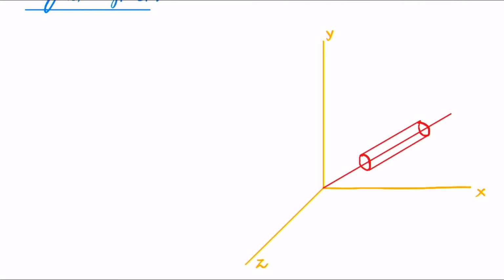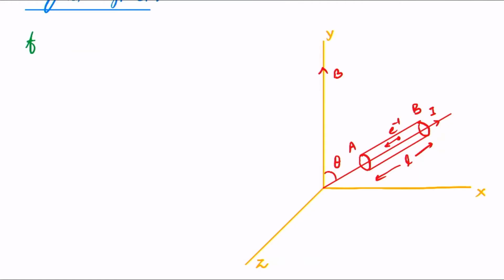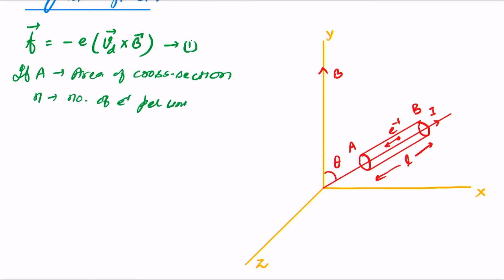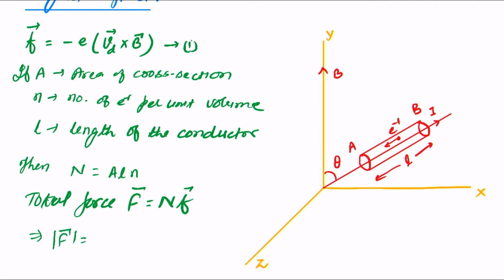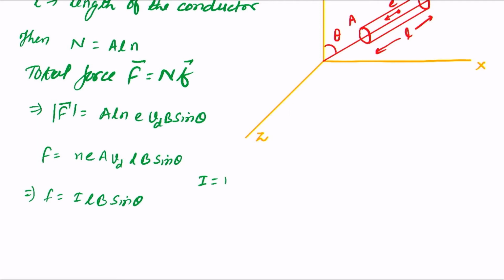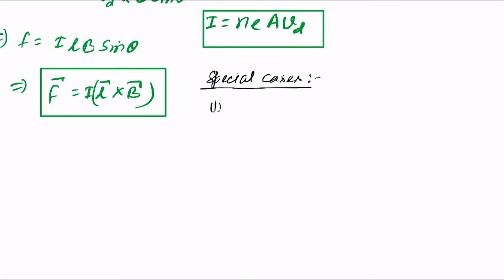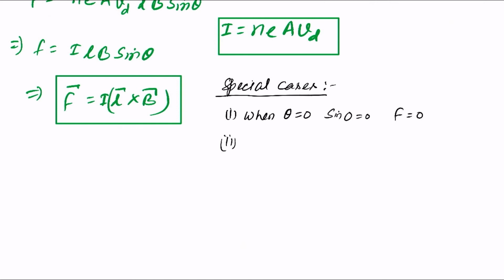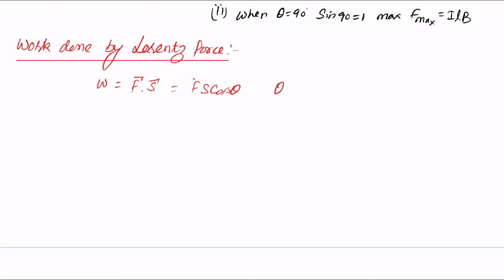#5 Force on a Current Carrying Conductor in Magnetic Field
Force on a Current Carrying Conductor placed in Magnetic Field and work done by Lorentz force unit 3 class 12 for  all boards and iit jee neet exams